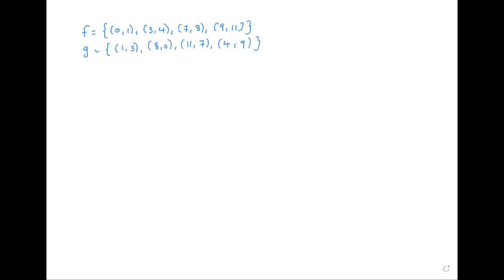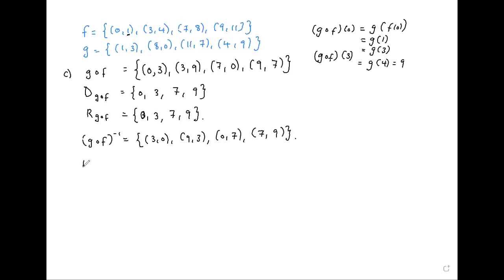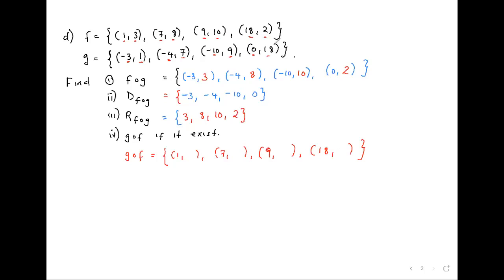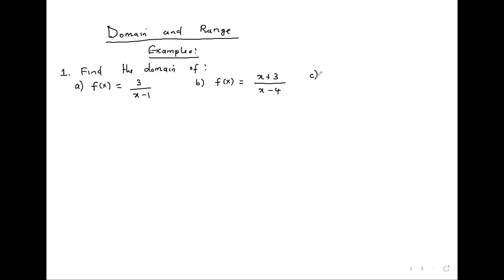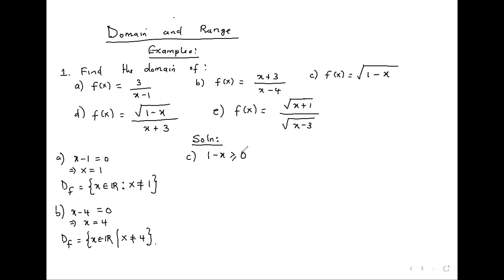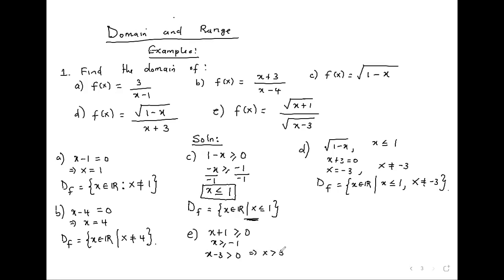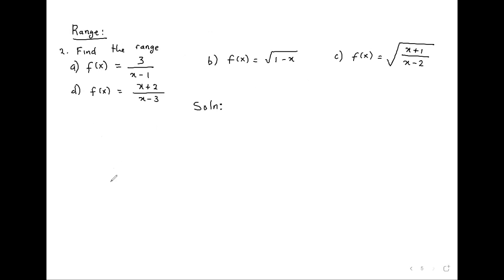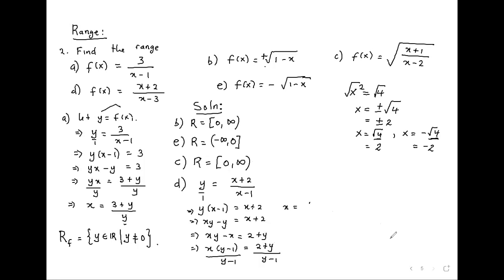Domain and Range of Functions